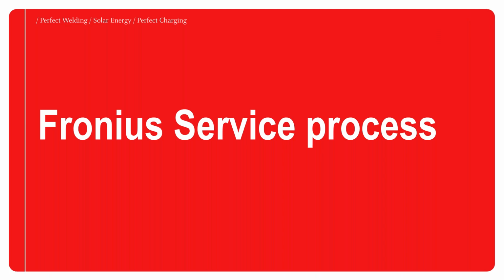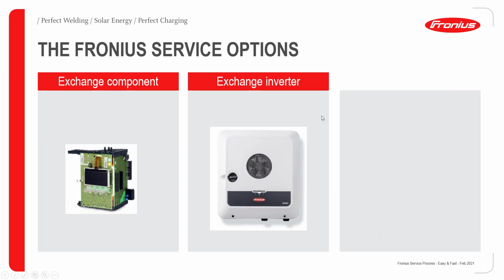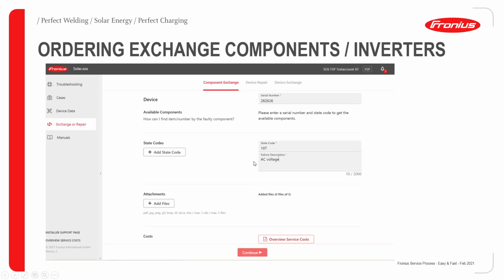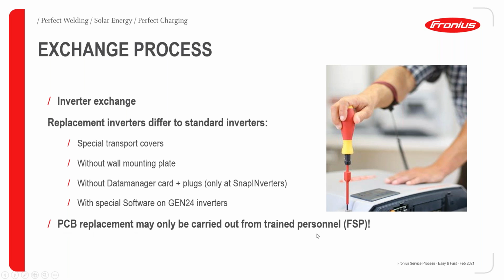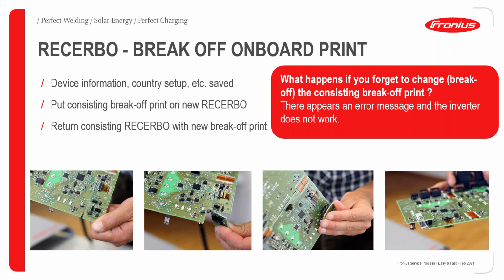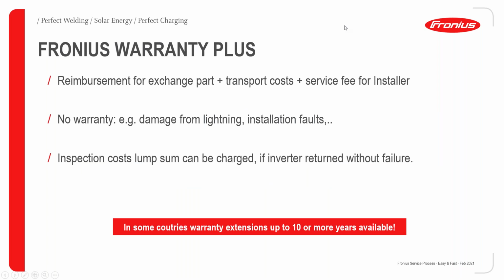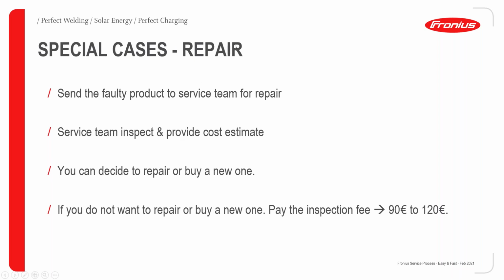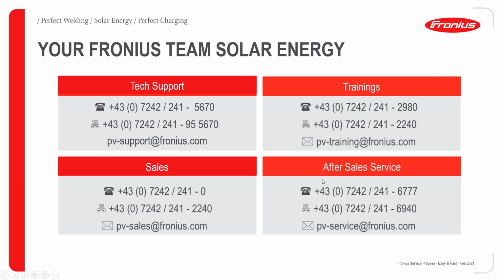Webinar: Fronius Service Process - Easy & Fast (DA)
/ What to do in case of an Error?
/ Which tools and contacts can be used for troubleshooting?
/ Why is the correct compliance so important?
/ What do you need to return to Fronius?
/ How do you get your credits and remuneration?